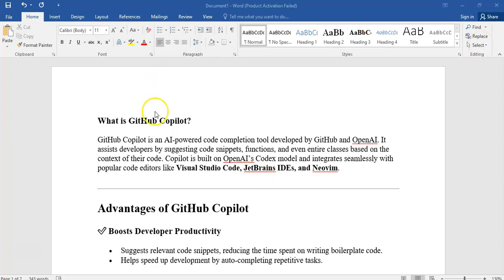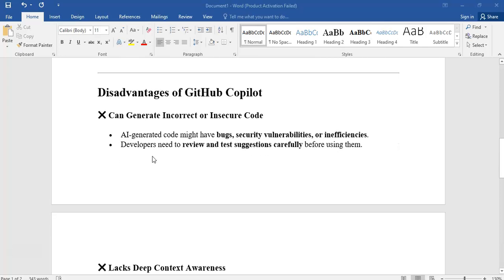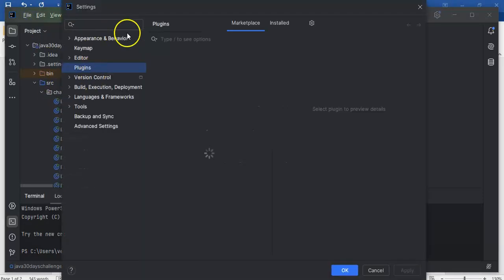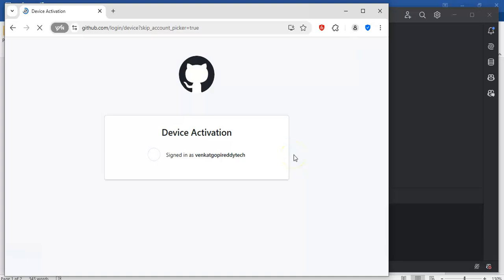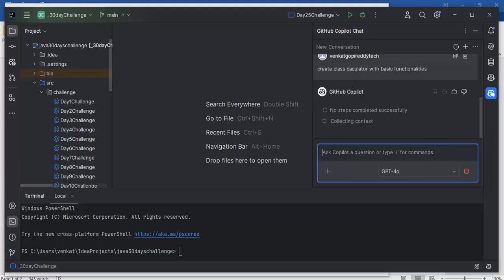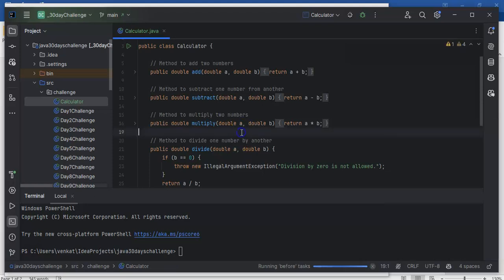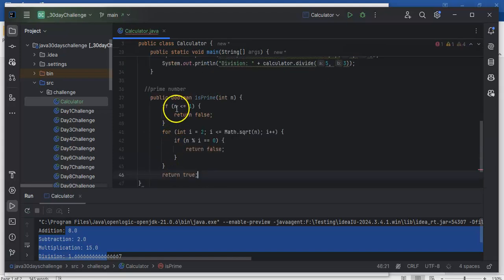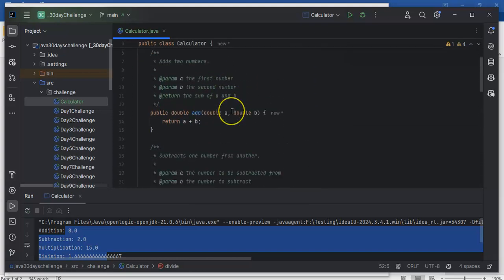Supercharge IntelliJ IDEA with GitHub Copilot – AI Coding Assistant!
Want to boost your coding speed and efficiency in IntelliJ IDEA? 🚀 Learn how to integrate GitHub Copilot, the AI-powered coding assistant, to write better code faster!

In this video, we’ll cover:
✅ Installing and setting up GitHub Copilot in IntelliJ IDEA
✅ How Copilot helps with code completion, suggestions & automation
✅ Real-world examples and productivity tips

💡 Whether you're a beginner or an experienced developer, GitHub Copilot can transform the way you code!